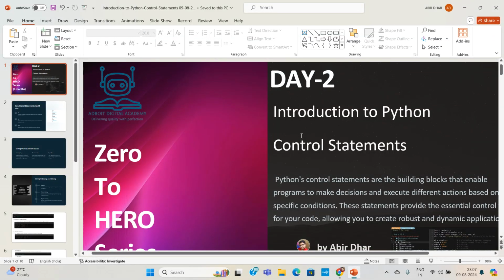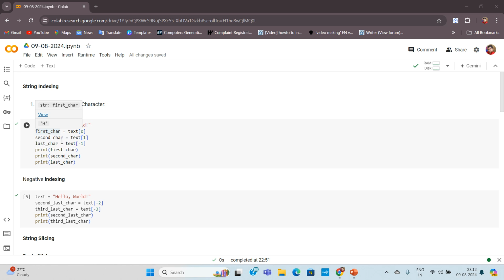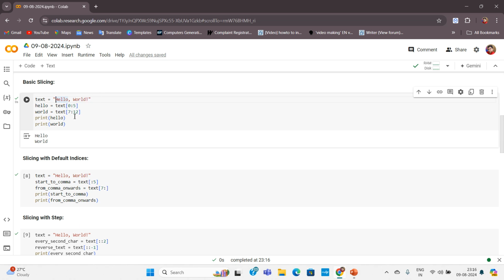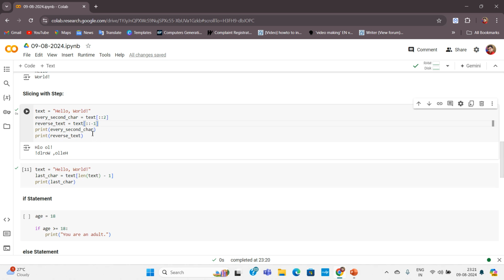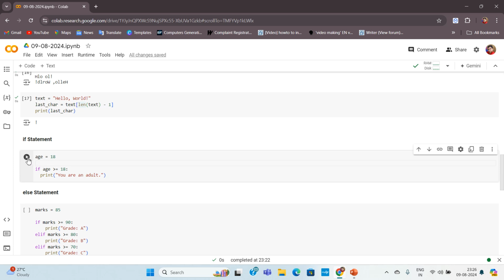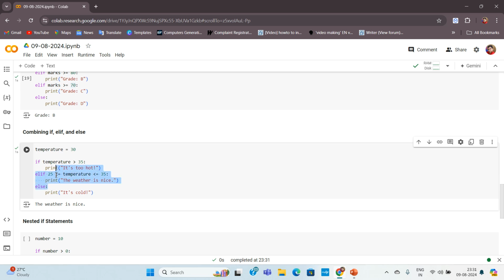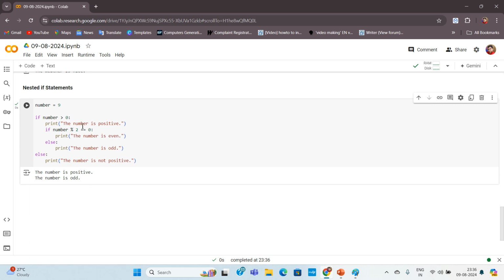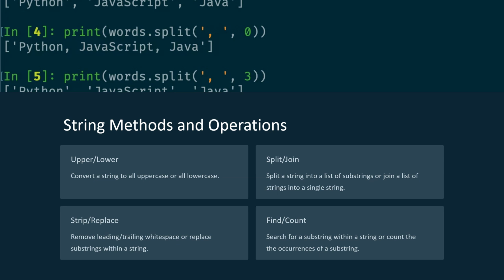Python Control statements and String 🐍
In this video, I delve into the fundamentals of Python, focusing on string operations, indexing, repetition, and slicing. I demonstrate how to manipulate strings, understand indexing, and utilize repetition effectively. No specific action is requested, but I aim to enhance your Python understanding with clear examples and explanations.
Time lines:
00:00
Introduction to Python Basics
02:51
Indexing Explained
04:43
Repetition in Strings
07:08
Slicing Techniques
09:59
Understanding Indexing
14:26
Exploring Slicing Further
16:50
Practical Application of String Length
18:54
Concluding Remarks on Python Basics